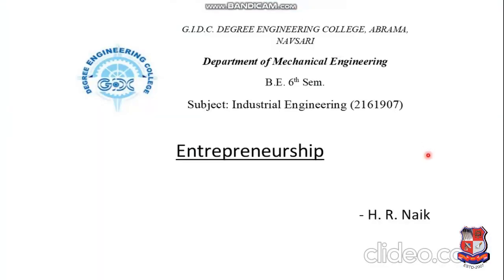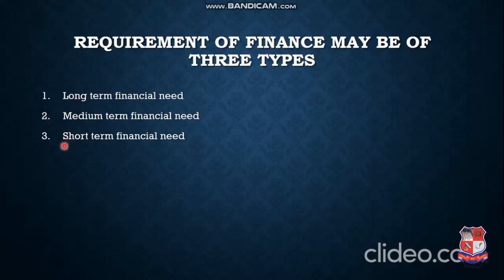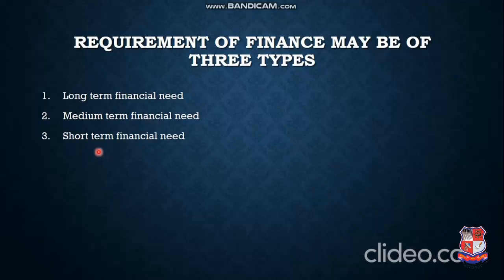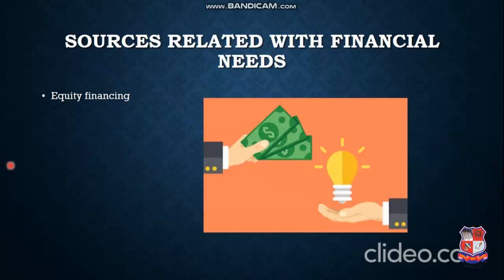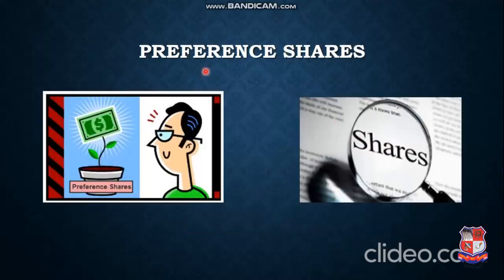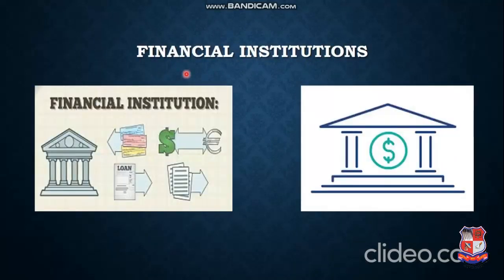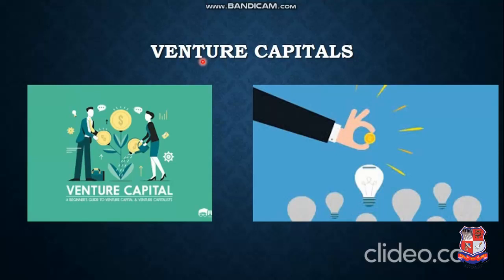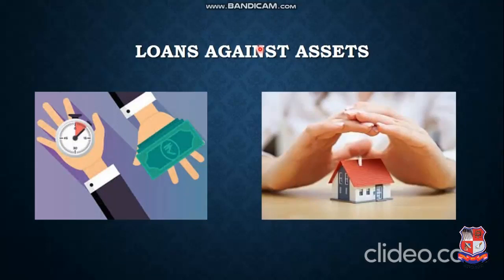GTU_BE_MECHANICAL ENGINEERING_2161907_Industrial Engineering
Subject : 2161907  -  Industrial Engineering (Sem-6)
Created By : Harsh R Naik [Assistant Professor] | 06 May 2020 | 23 MB
College : 110 - GIDC DEGREE ENGINEERING COLLEGE, NAVSARI
Topic : Entrepreneurship Sources of Industrial Finance